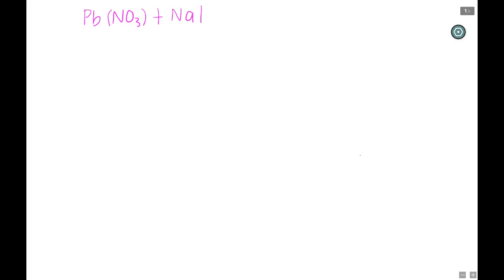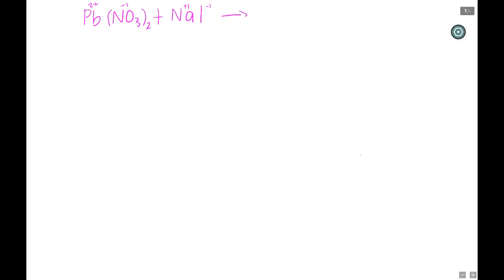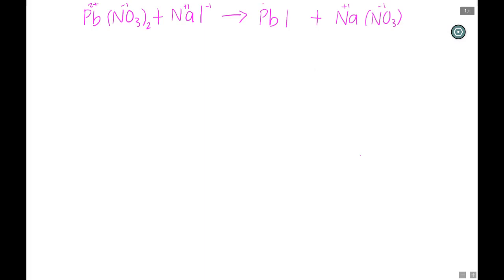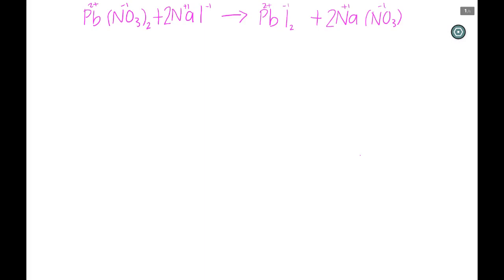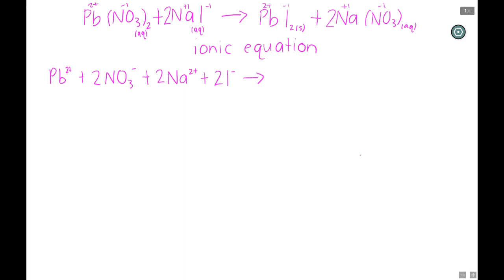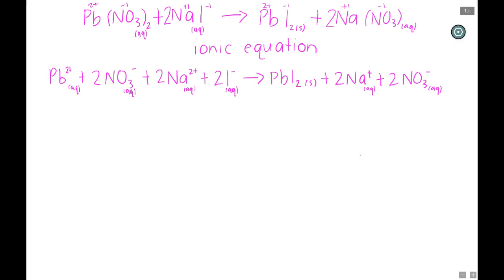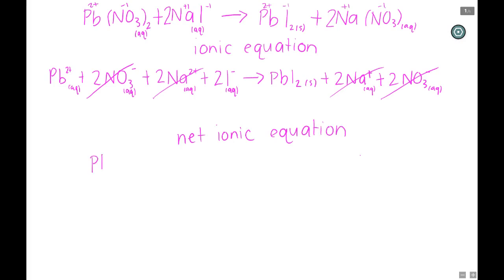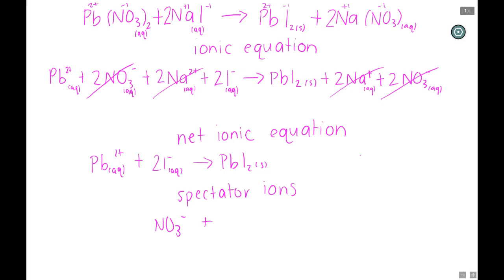Precipitation Reaction Aqueous Lead Nitrate & Sodium Iodide